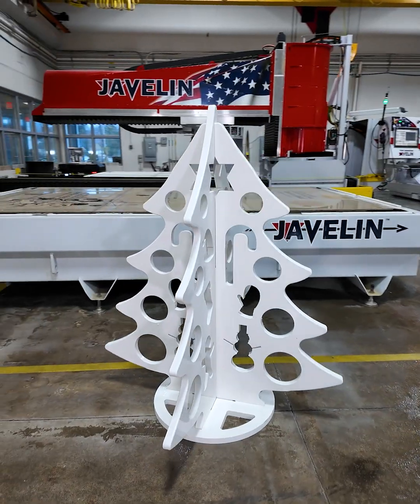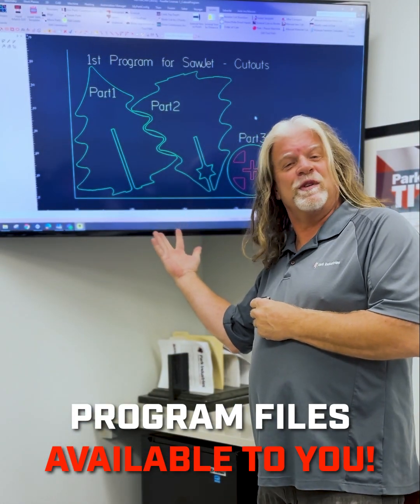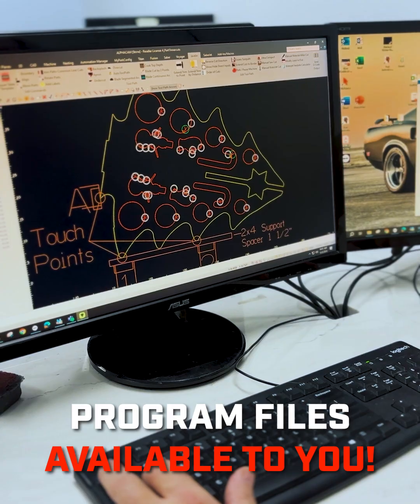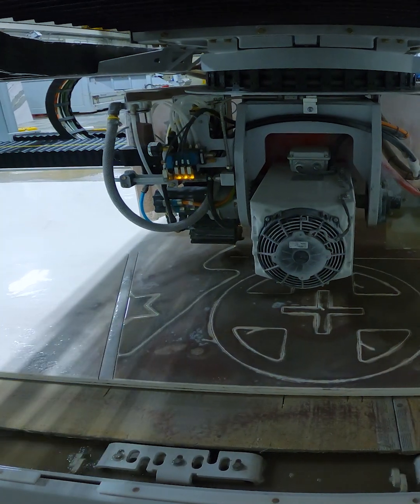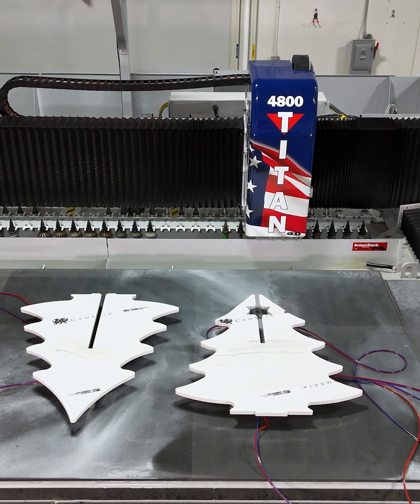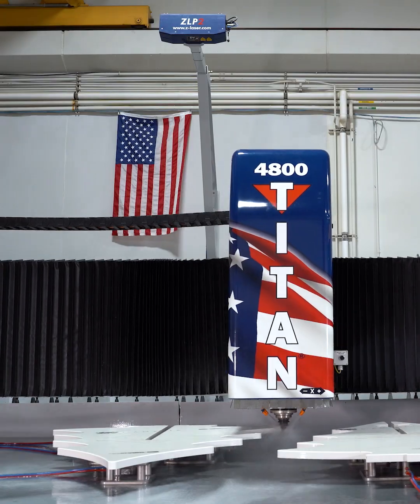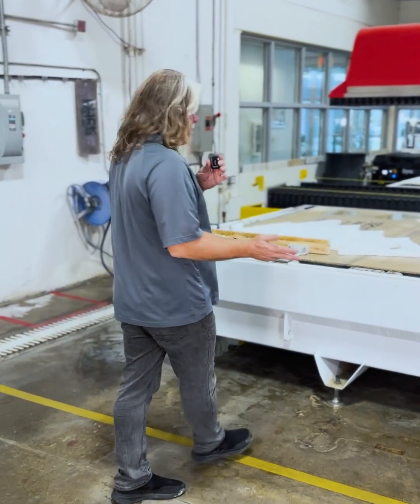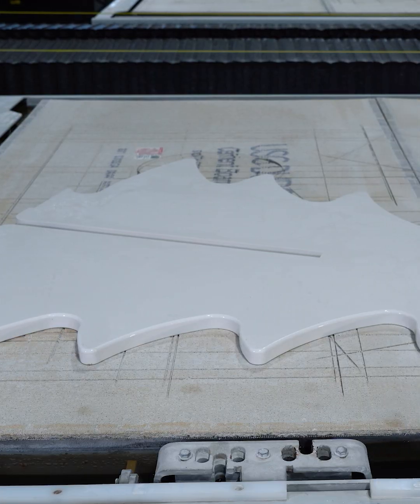Cutting a Freestanding Stone Christmas Tree🌲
Park Industries machines bring holiday cheer to the next level with this freestanding stone Christmas tree!

Watch this slab of quartz get tranformed into a Christmas tree as it gets cut out on the JAVELIN CNC Sawjet and finished on the TITAN CNC Router. The JAVELIN's precise waterjetting is on full display as it cuts out gingerbread men and plenty other fun designs.